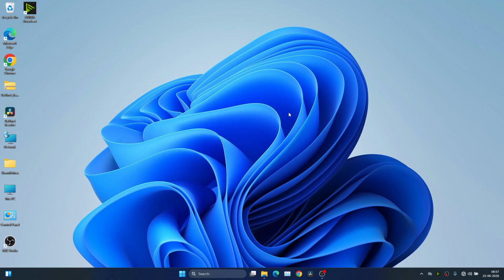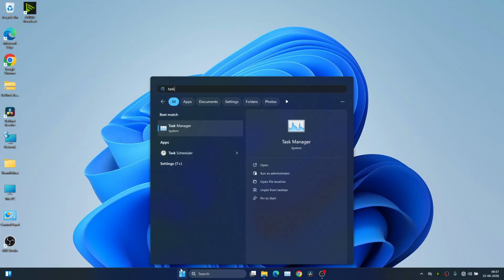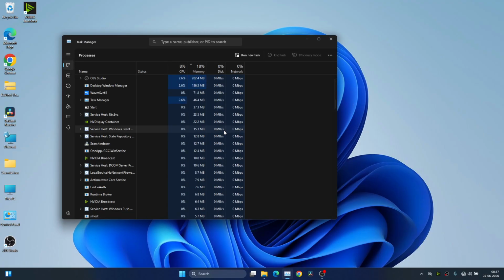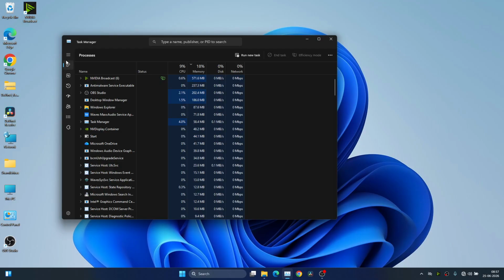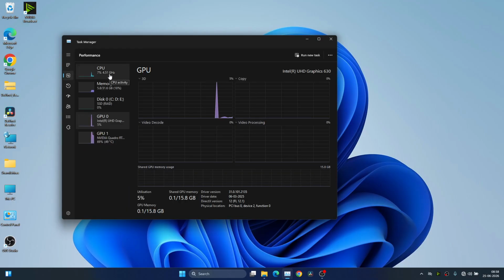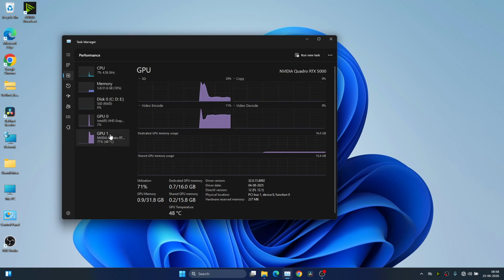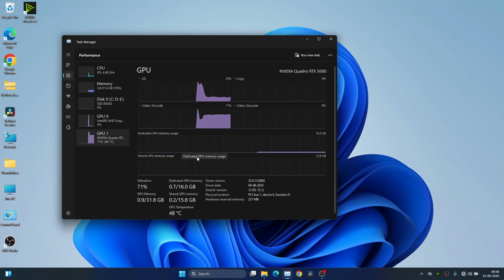how to check gpu performance windows 11 laptop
windows 11 gpu performance check tutorial
check graphics card performance windows 11
how to monitor GPU usage windows 11 laptop
windows 11 task manager GPU performance guide
check graphics card speed windows 11
GPU usage and memory check windows 11
how to test GPU performance laptop windows 11
windows 11 graphics performance monitor
check NVIDIA AMD GPU performance windows 11
how to see GPU utilization windows 11
laptop graphics performance test windows 11
windows 11 GPU benchmark tutorial
check video card performance windows 11 laptop
monitor GPU activity windows 11
Time Line:
0:01 Intro
0:03  video in English

Related Search Videos Upload in This Channel: